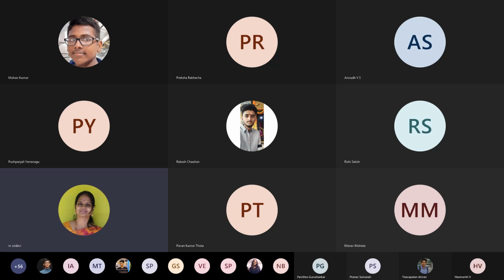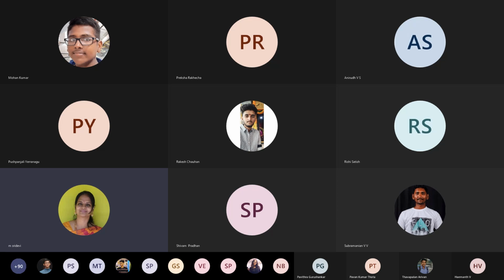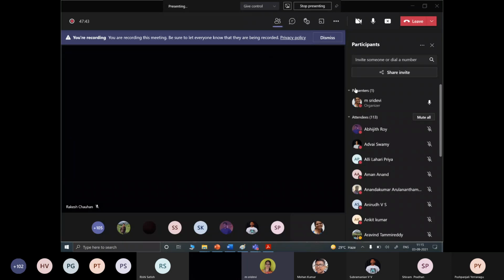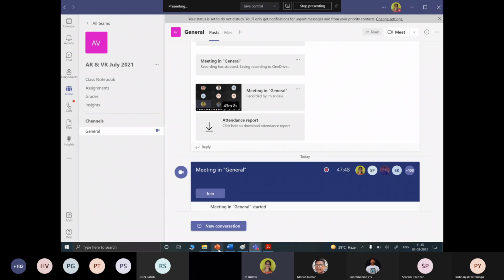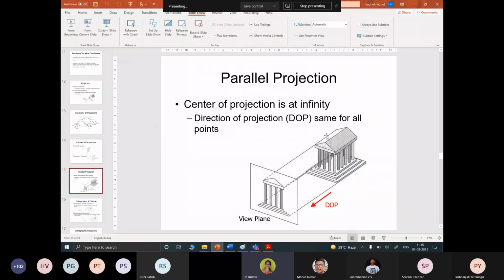ARVR 14 - 3/9/21